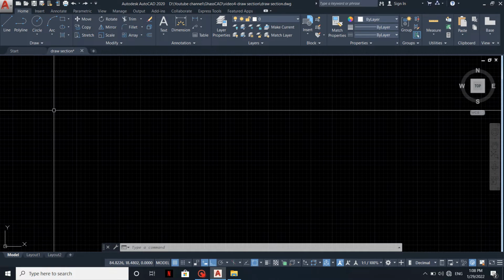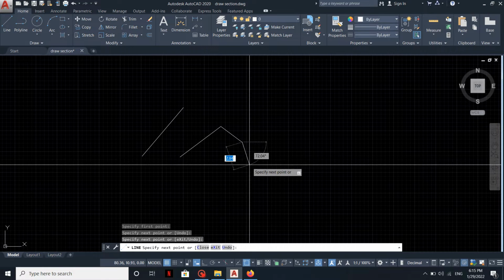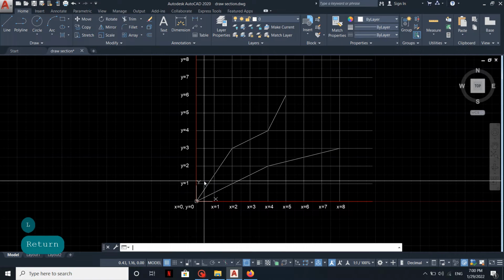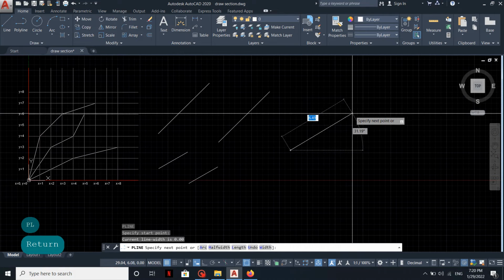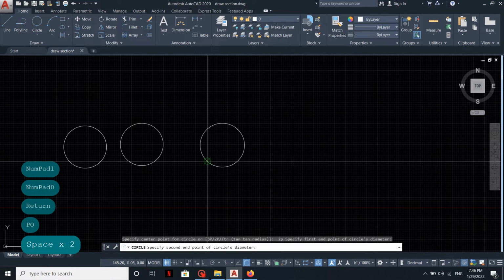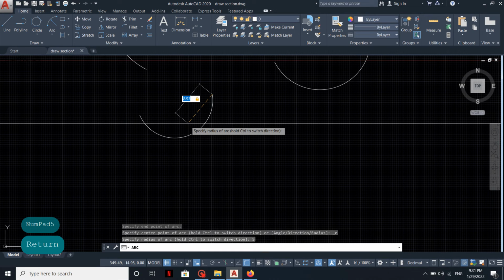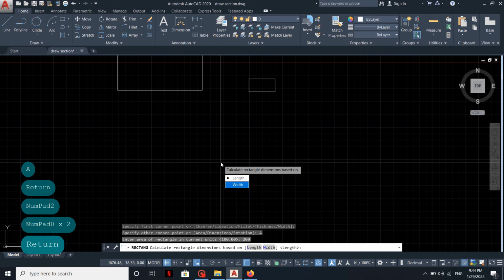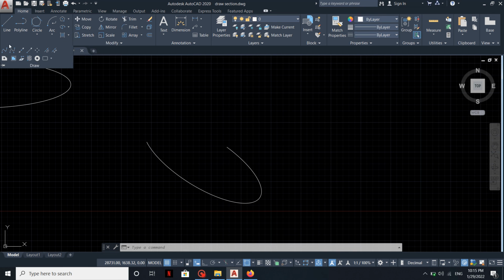AutoCAD Basics | Draw Panel- Episode 1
Hi my friends, In this tutorials I'm going to show you how to draw line, polyline, Circle, Arc, Rectangle, Polygone and Ellipse in Draw section under the home tab.
Furthermore, how to adopt the measurement units and precision.
Chapters:
00:00 Intro
0:11 Summary
0:25 Units in AutoCAD
3:01 How to draw a line in AutoCAD
9:23 How to draw a polyline in AutoCAD
12:00 How to draw a circle
13:45 How to draw an Arc
17:53 How to draw a rectangle
19:23 How to draw a Polygone
21:00 How to draw an ellipse

I hope to enjoy and take the information you need in this tutorial.
I'm so glad to help you.
Don't hesitate to post your questions and suggestions in comment or by sending them through email.